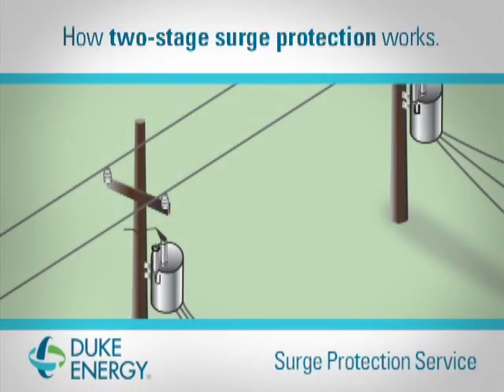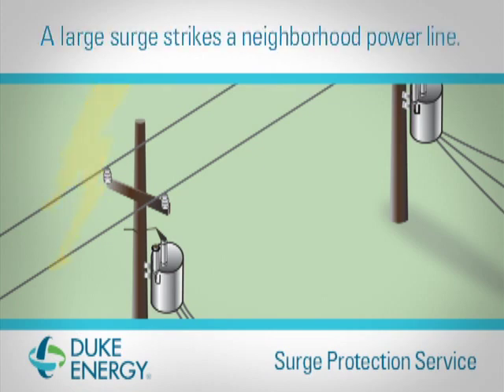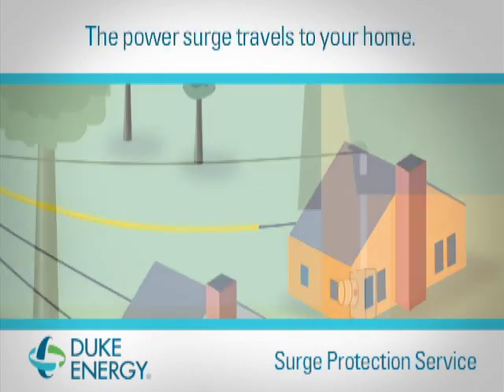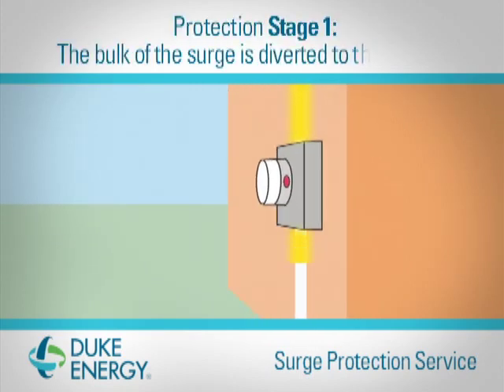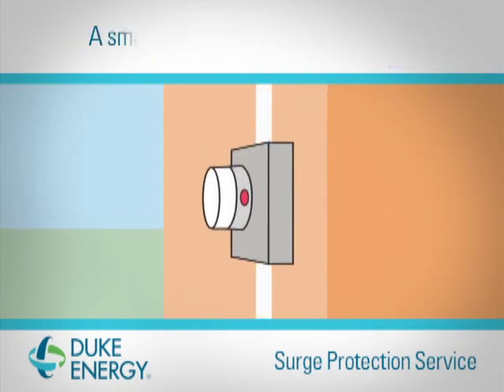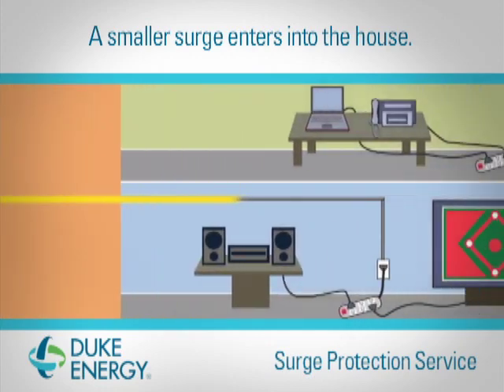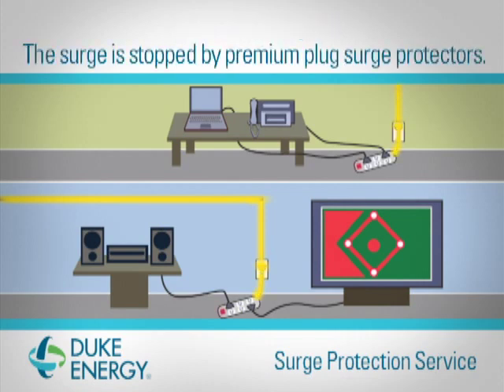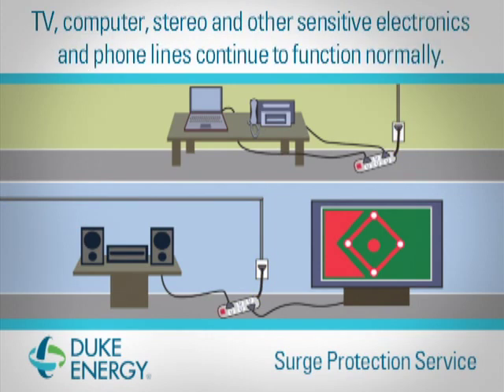Surge Protection - Duke Energy Florida